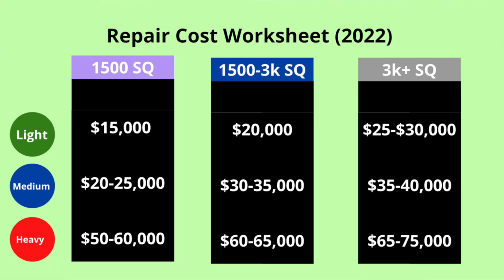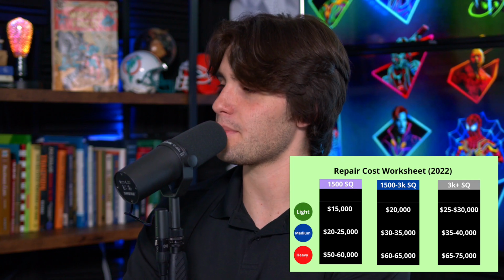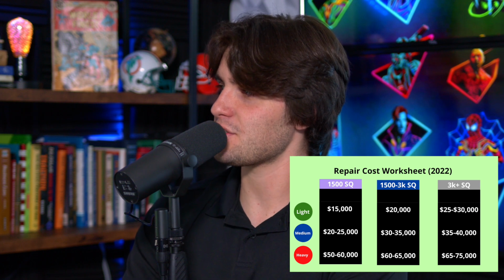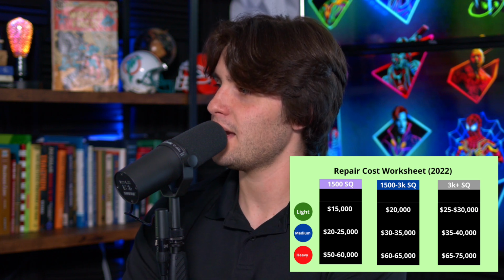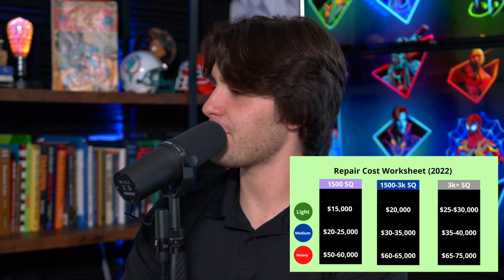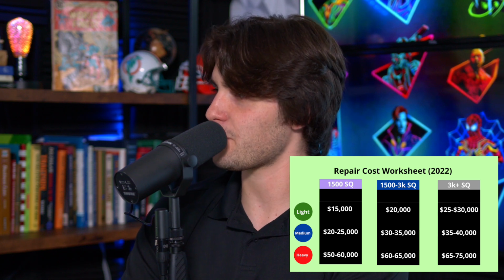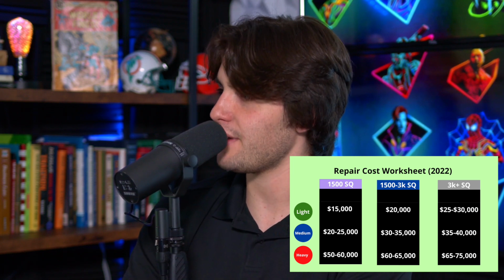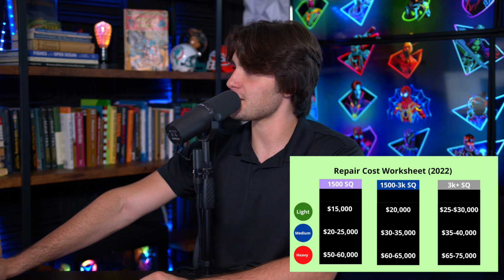How to Find ARV & Offer Price for Beginners! | Wholesaling Real Estate